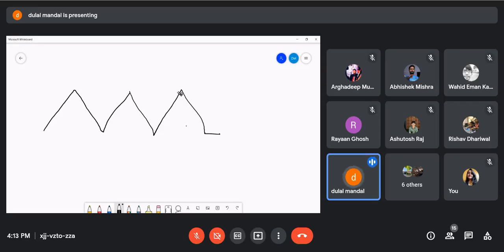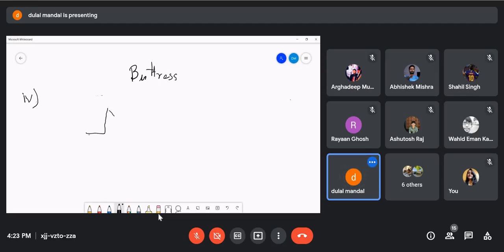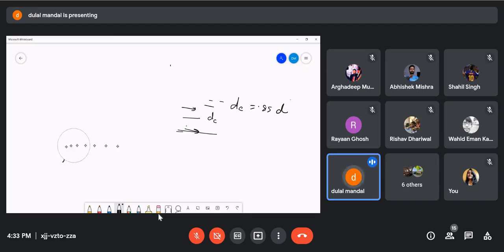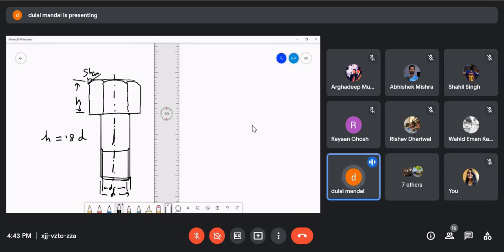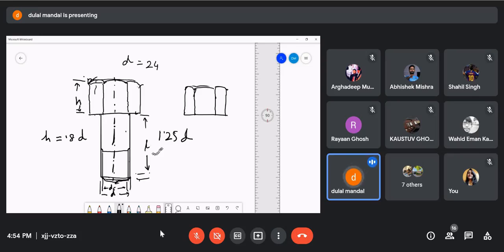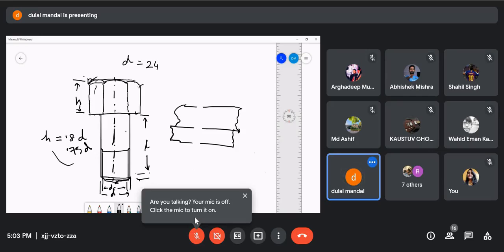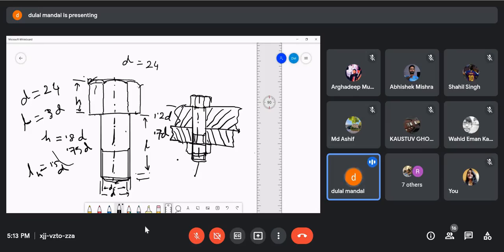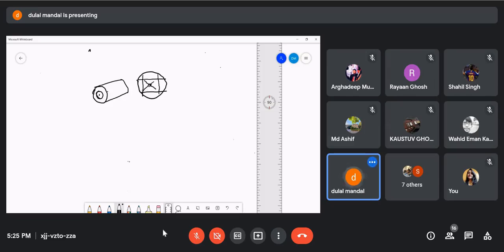BME2 | Machine Drawing | Section B1| Threads